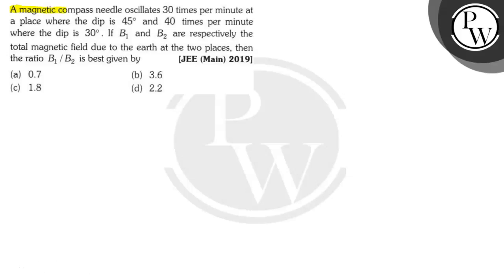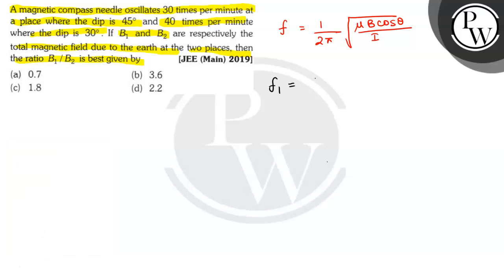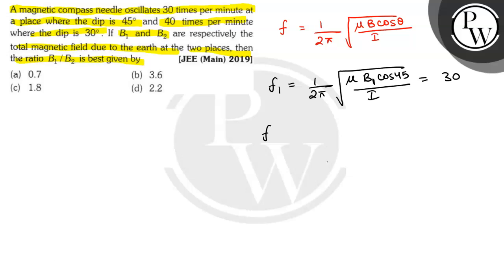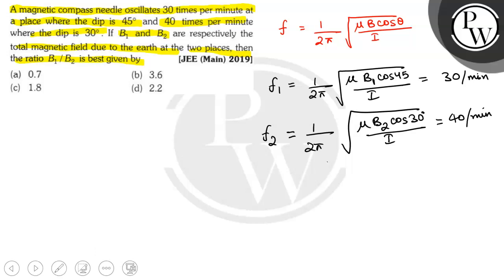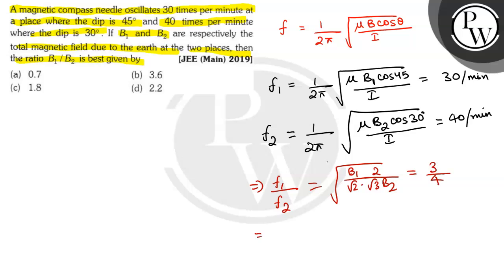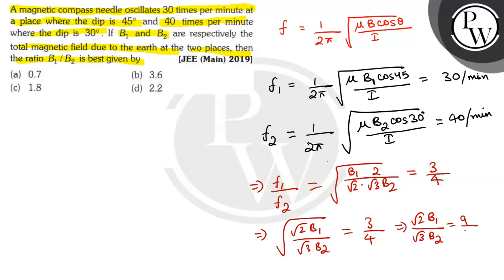A magnetic compass needle oscillates 30 times per minute at a place where the dip is 45^∘ and 40 ...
A magnetic compass needle oscillates 30 times per minute at a place where the dip is 45^∘ and 40 times per minute where the dip is 30^∘. If B_1 and B_2 are respectively the total magnetic field due to the earth at the two places, then the ratio B_1 / B_2 is best given by
(a) 0.7
[JEE (Main) 2019]
(b) 3.6
(d) 2.2